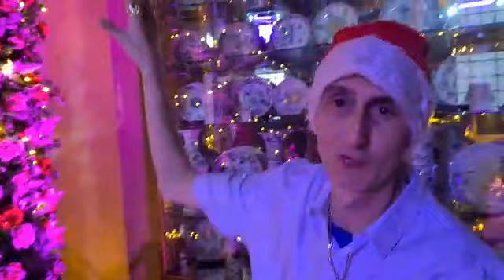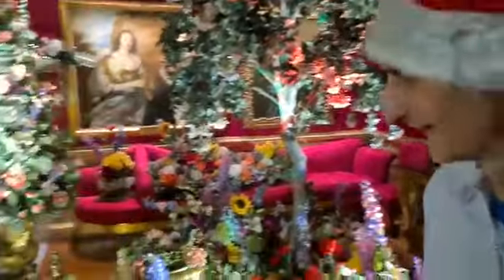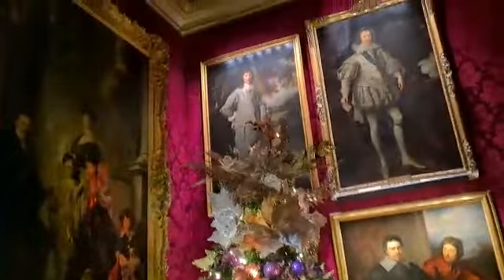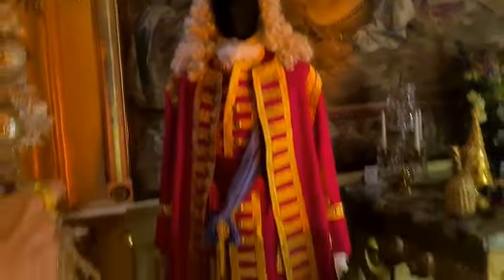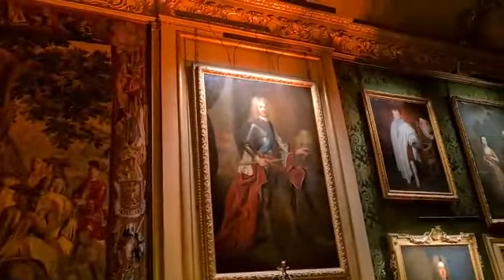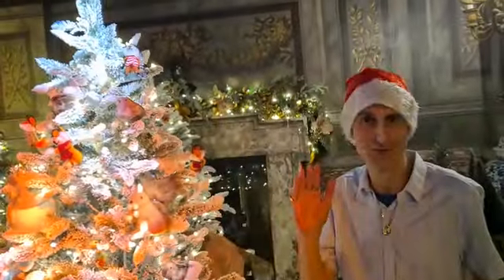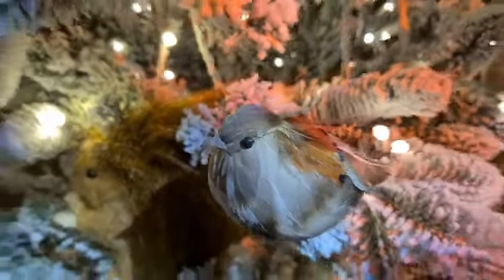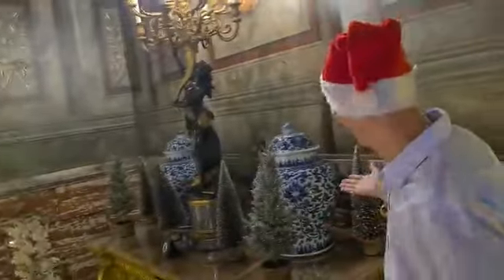Palace Xmas lights look amazing this Jolly festive season 2022